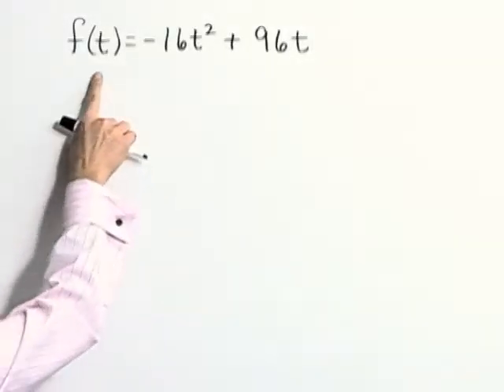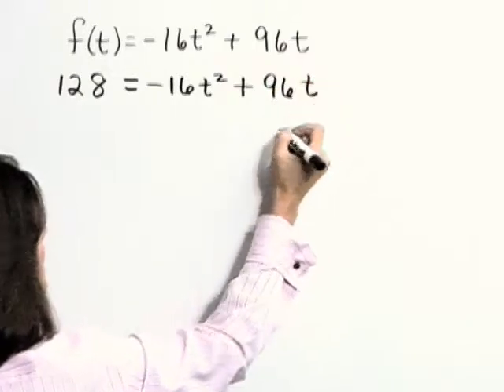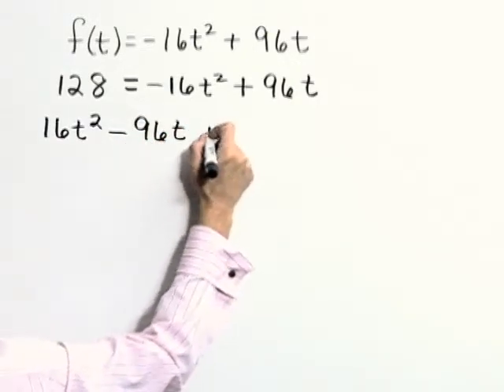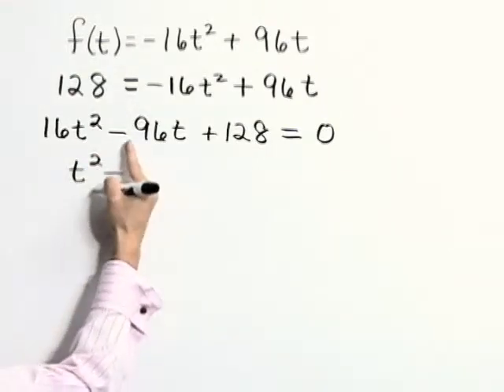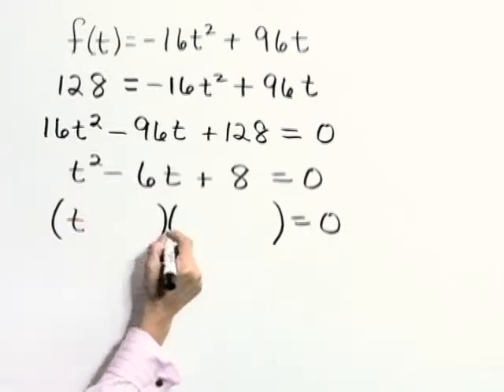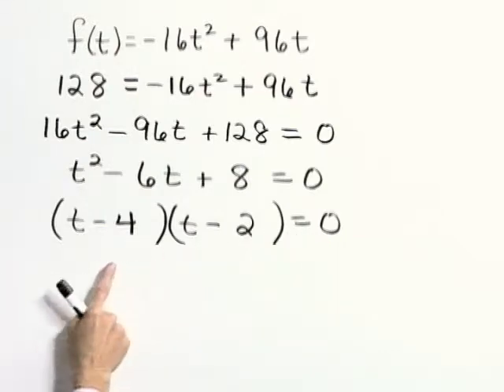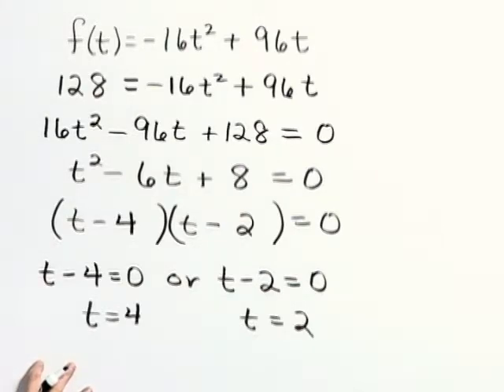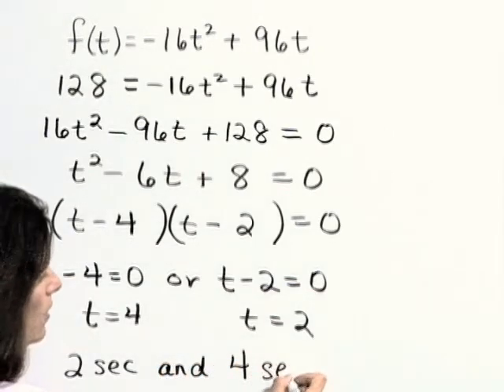Lial Intermediate Algebra Ch 6 Ex 22